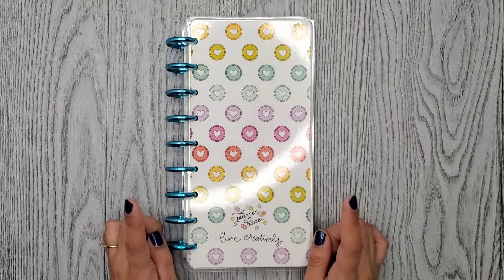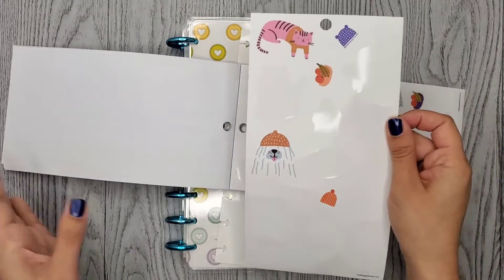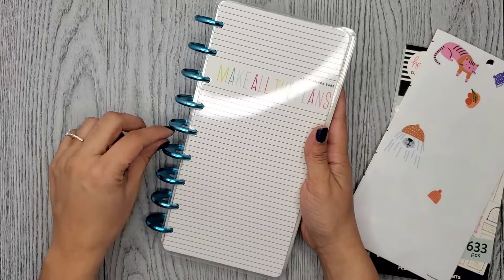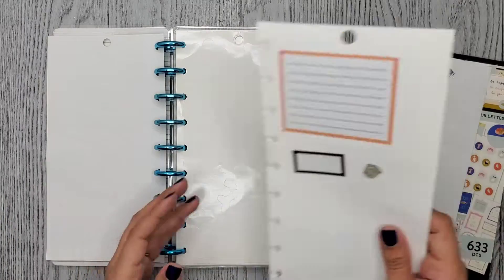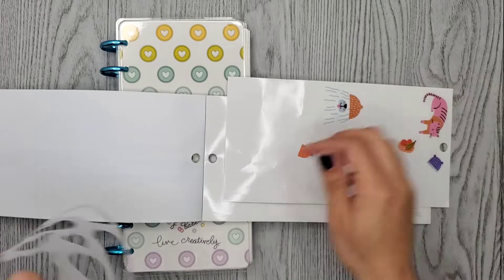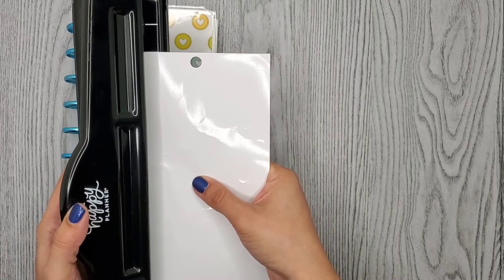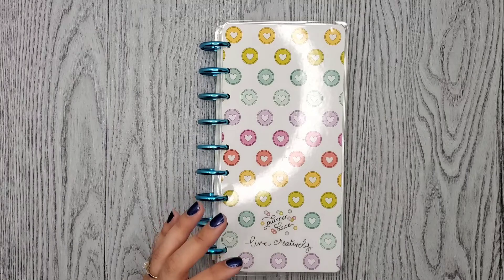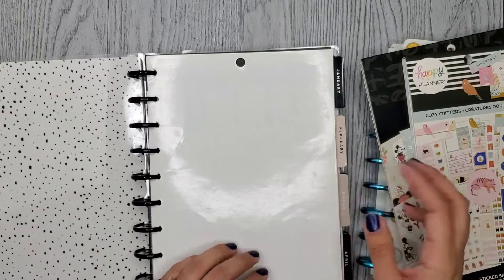Cristina's Creations | DIY Happy Planner Sticker Sheet Book